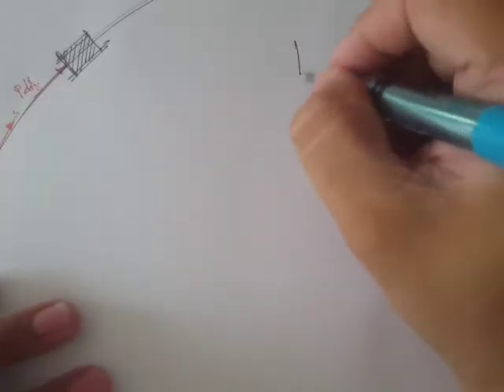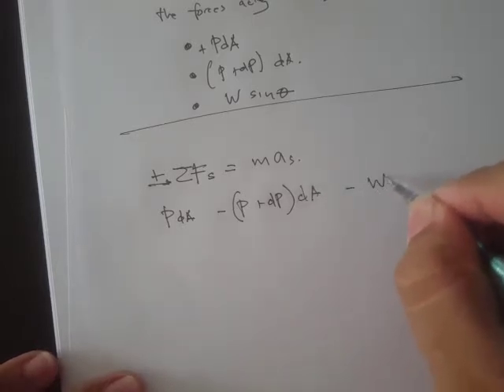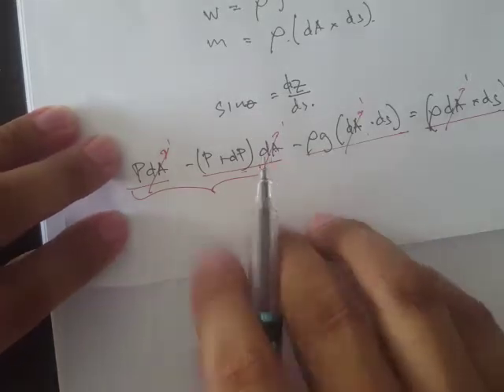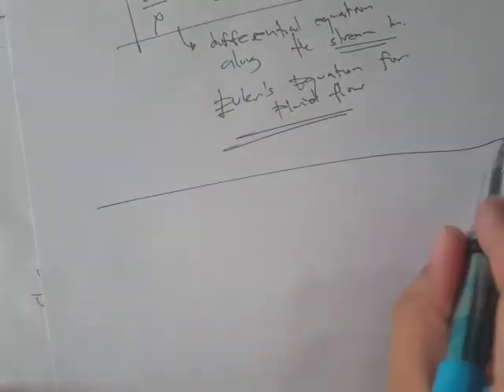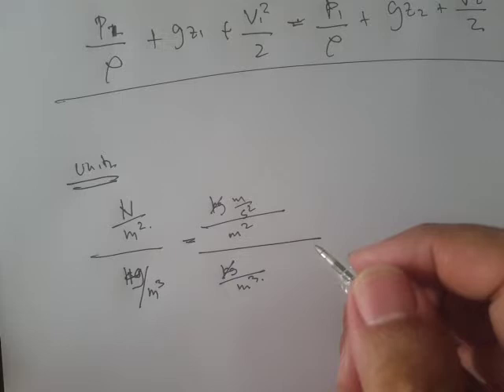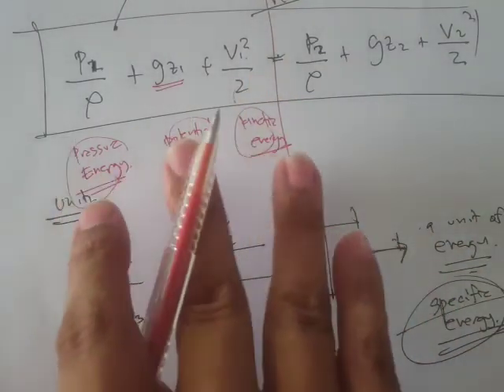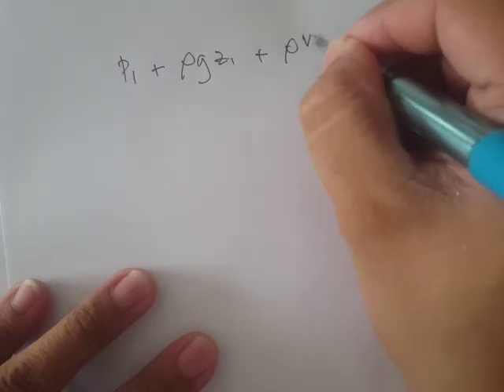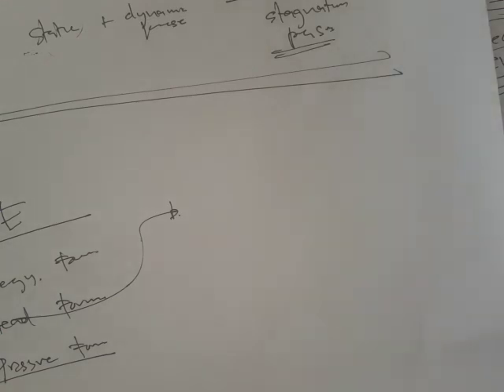ENSC107 - 06B - Bernoulli's Equation